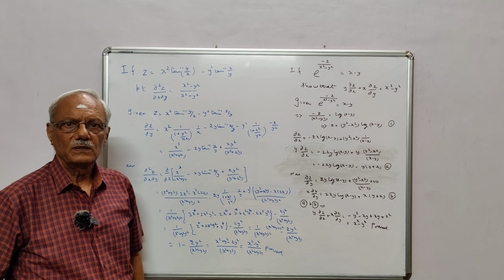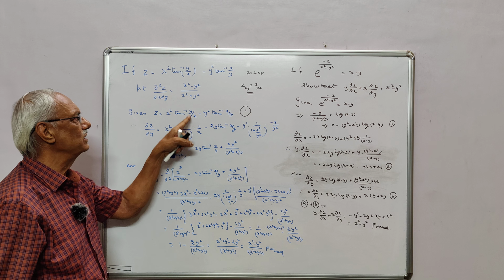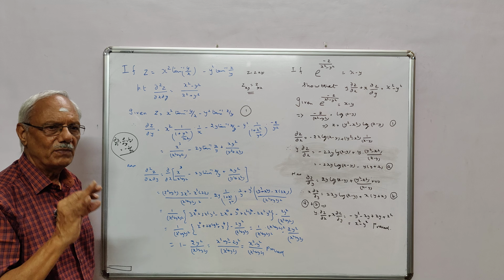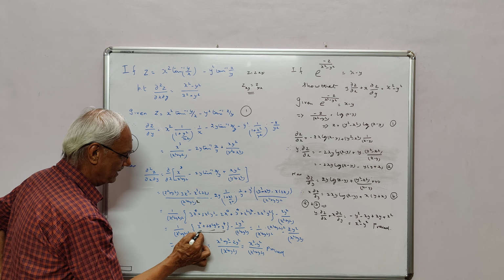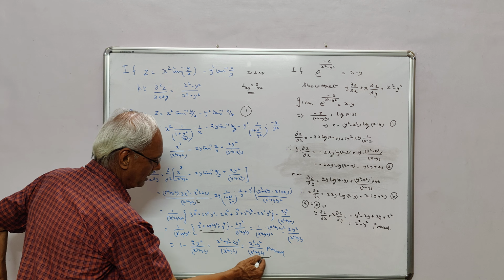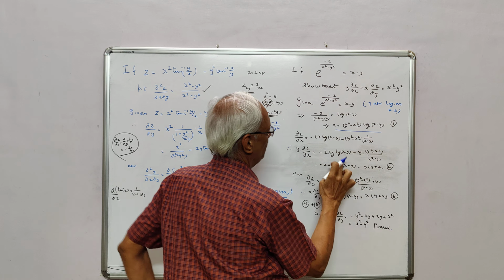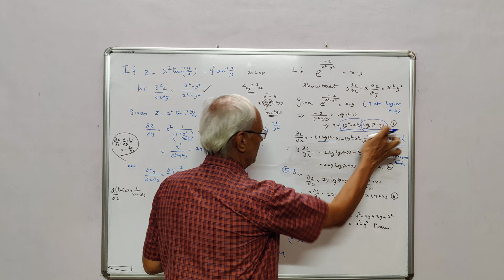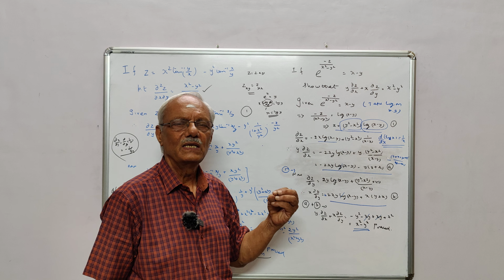9 June 2025